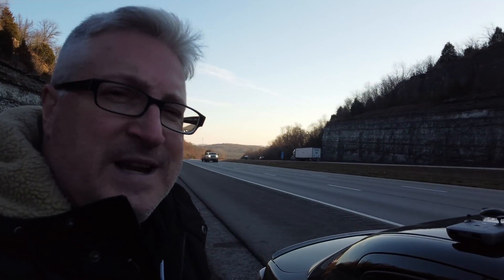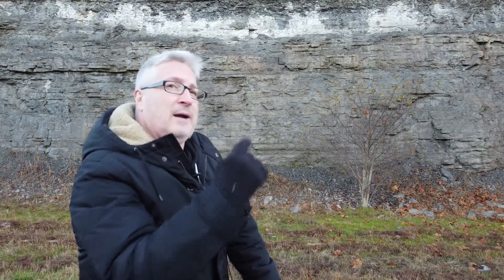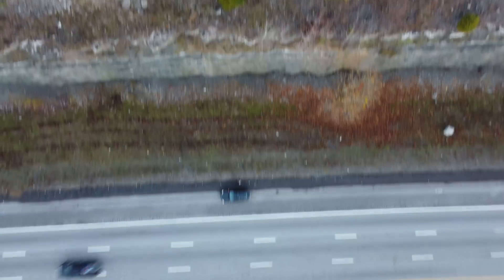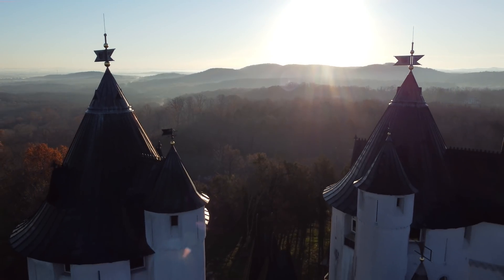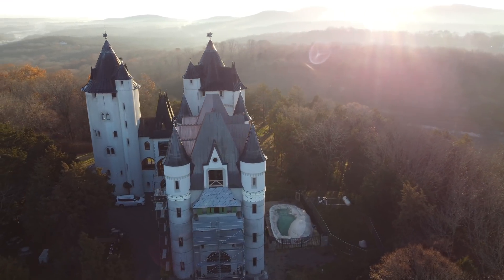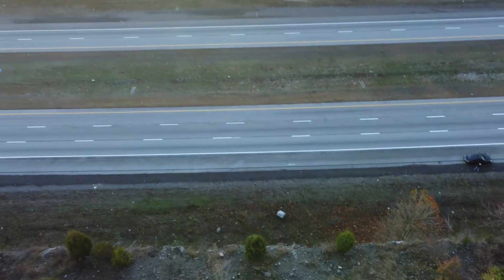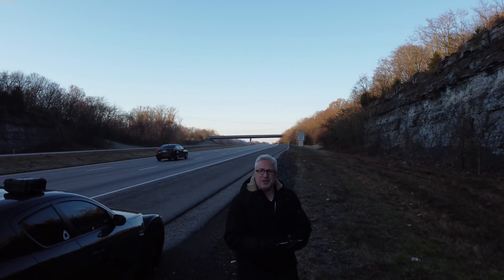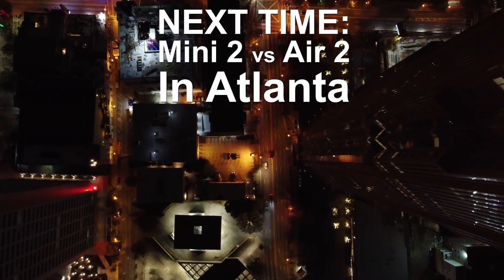DJI Mini 2 - Ultimate Signal PENETRATION Test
Can OcuSync 2 go through tons of earth and rock?

Fleece Touchscreen Gloves

Ken's Gear:
AUDIO:

Goggles:
For FPV race drones:
For Photography drones:
For both:

SCROLLERS!